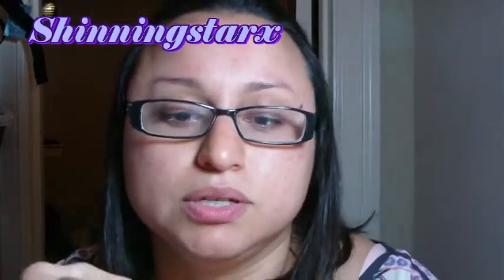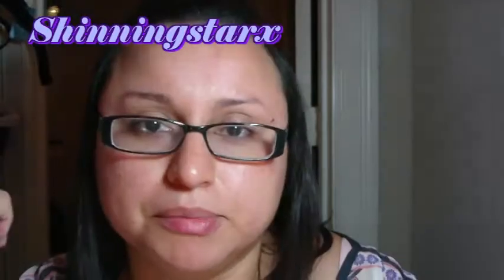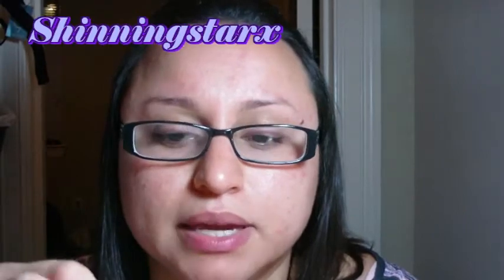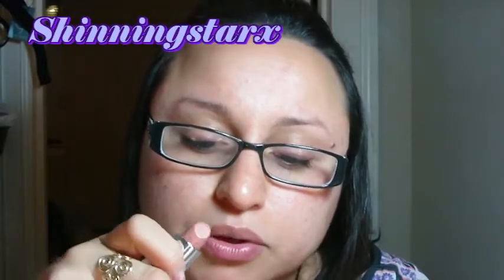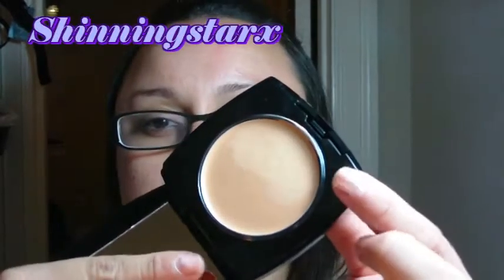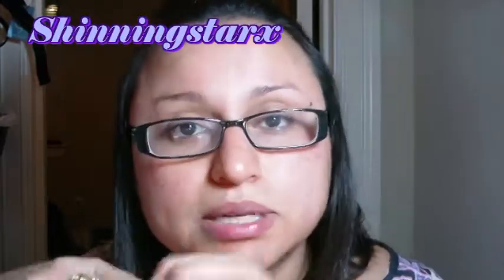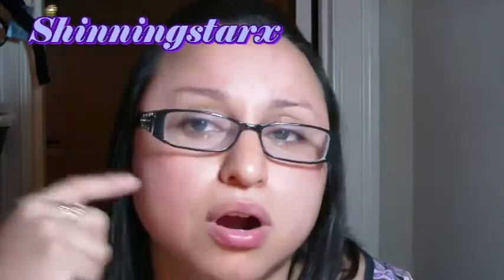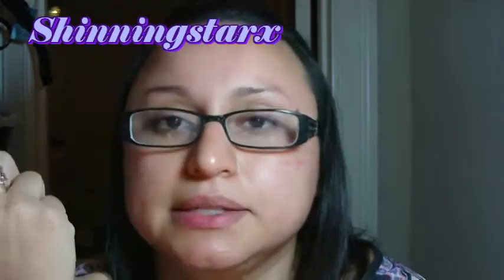Huge Avon Haul!!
Since I'm a new Avon rep, I bought a bunch of things I wanted to try out.  This is just my initial review of these products they are yet to be tested for a few weeks so I can come up with the better overall opinion about them.